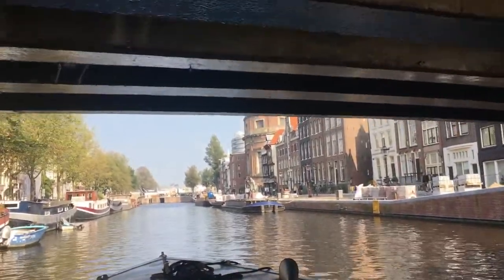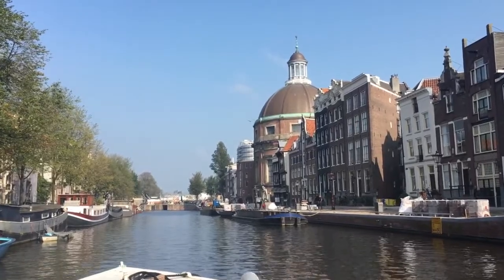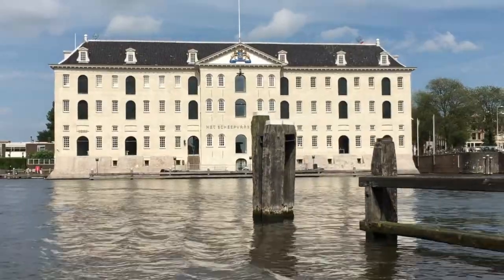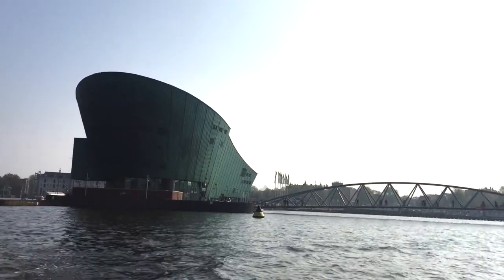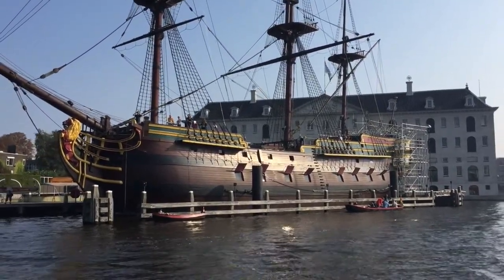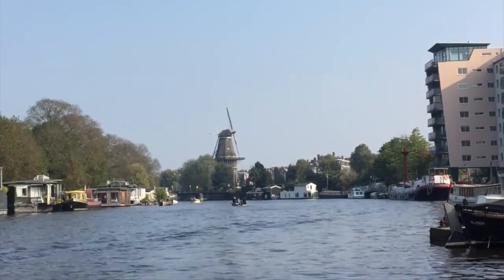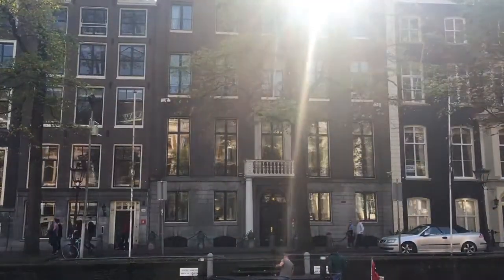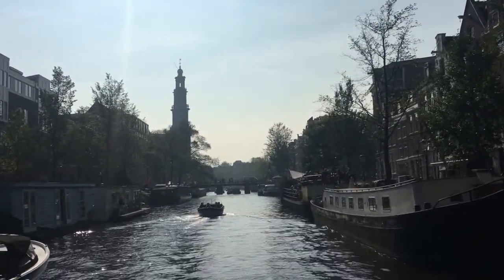The Dutchman cruises the canals of Amsterdam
Is there a more relaxing way to enjoy Amsterdam than from the beautiful historic canals? All the more reason for The Dutchman to show you a few highlights.

Get in touch and we will make a tailor-made program for you to enjoy the Netherlands at its best.